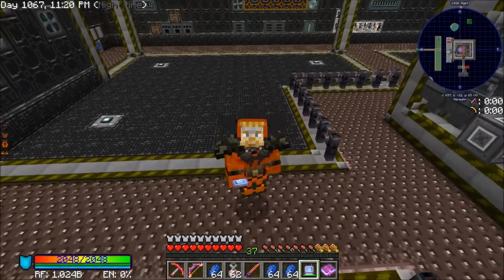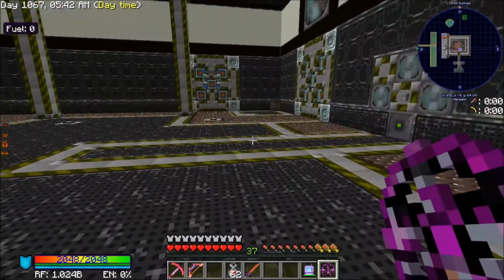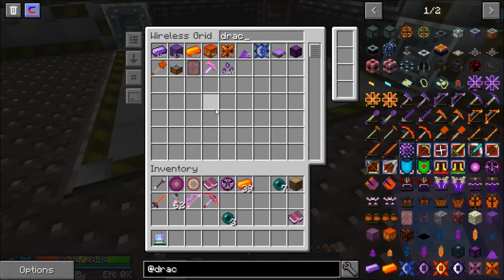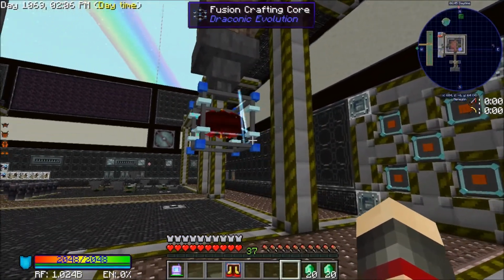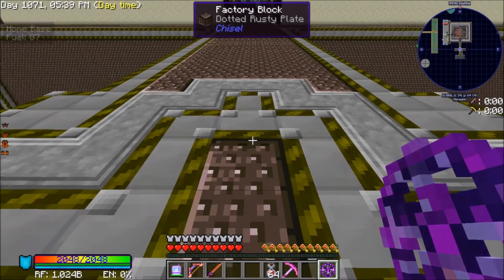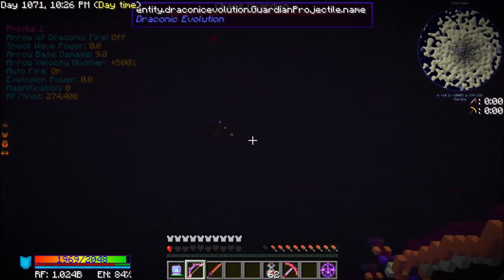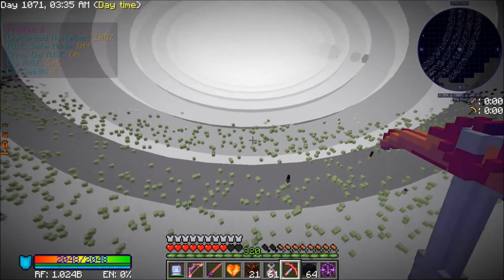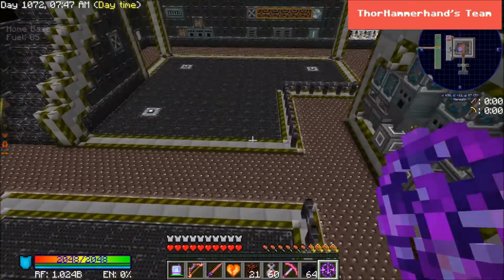Sky Factory 3 w.Thor Episode 23 Killing the chaos guardian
killing the chaos guardian... harder than you might think :/

Game description- It's skyblock like you've never seen it before! High tech mods and  full automation! Sky Factory starts the player in the void with nothing but a tree and a *single* piece of dirt between you and certain death! Version 3 adds a variety of new mods to the pack and gives the player much more choice than ever before.  Pick up your achievement book today and start your journey!

Be a friend to me and the channel, likes are love.

Be sure to check out other great youtubers from my associated channels section from Russle96's server, Otlichno and NerdClash.